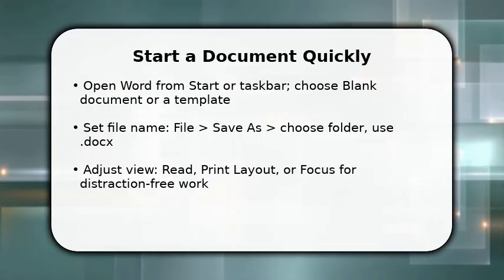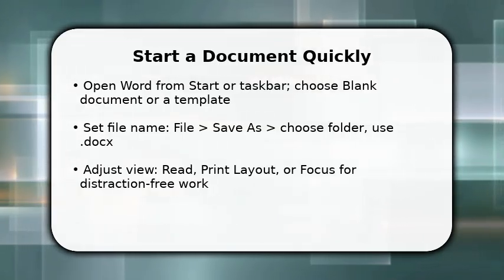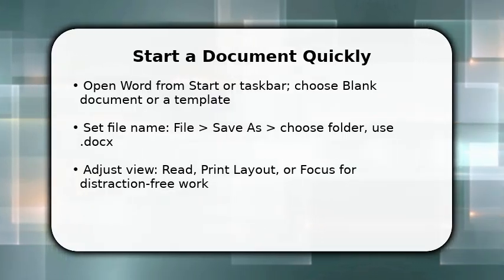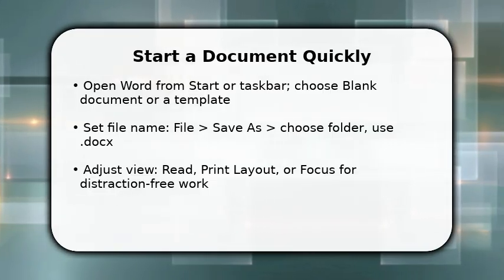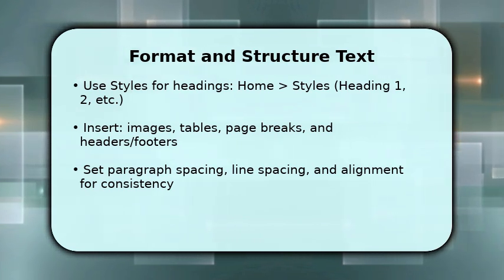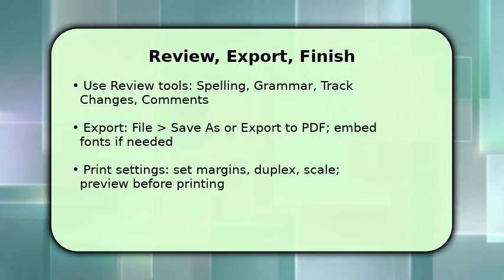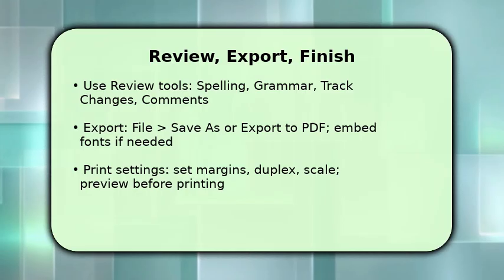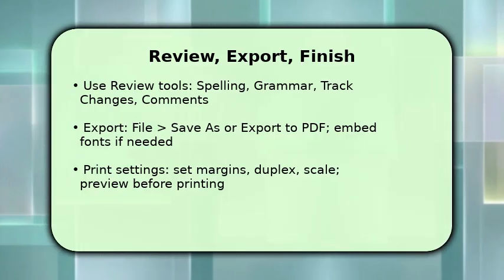How to Use Microsoft Word in Desktop - Easy Guide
How to Use Microsoft Word in Desktop - Easy Guide | 🔒 Surfshark VPN Deal — Stay private and secure. $1.99/mo + 3 Months Free ▸

Discover the simplicity of using Microsoft Word on your desktop. This video guide provides step-bythy instructions for setting up, opening, and utilizing basic features like text formatting, inserting images, tables, and charts within a document.

Microsoft Word, desktop use, step by step instruction, text formatting in Microsoft Word, insert image into word doc, create table in MS Word, chart creation in Word